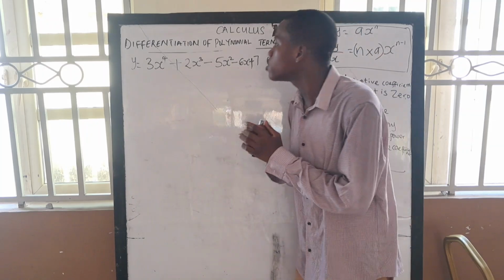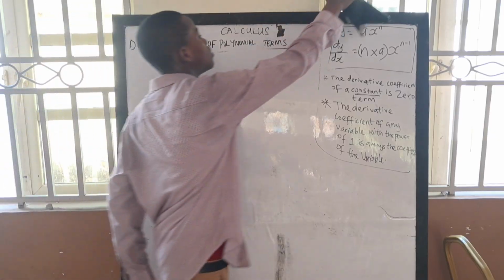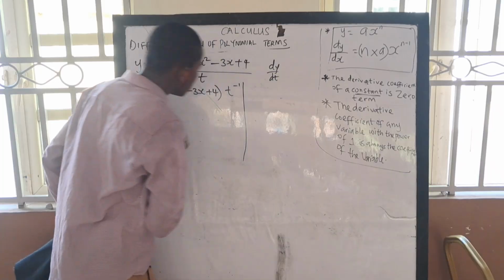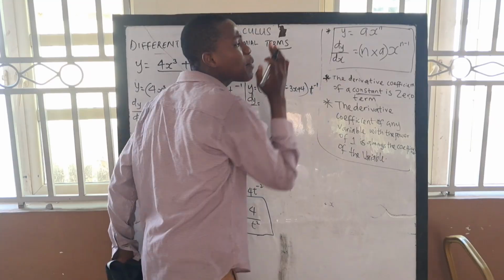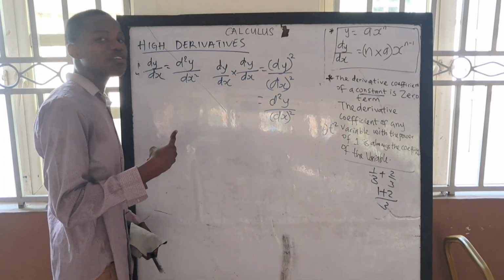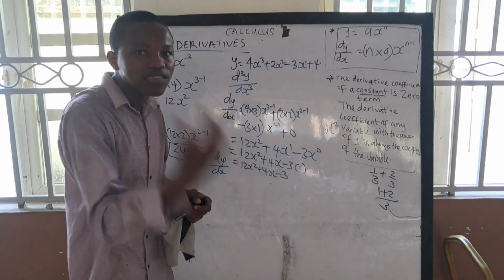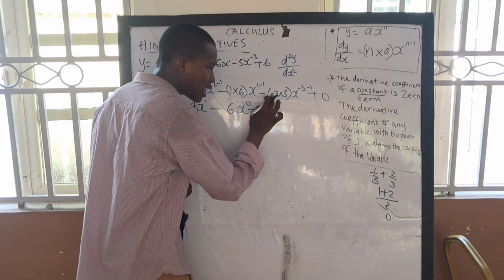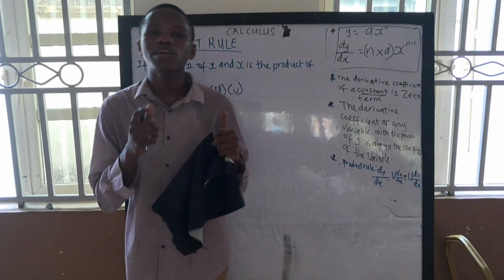Learn Differentiation Easily: Polynomials, Higher Derivatives & Product Rule Intro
In this video, we move one step further into calculus by learning how to differentiate polynomial functions in a simple and clear way.

If you watched my previous video on the basics of calculus, this is the perfect next step in your learning journey.

In this lesson, you will learn:

- How to differentiate polynomial functions step by step
- What higher derivatives are and how to compute them
- A brief introduction to the product rule

This video is designed for beginners, WAEC, NECO, and A-level students who want to understand differentiation without confusion.